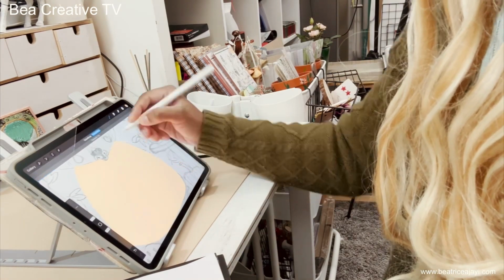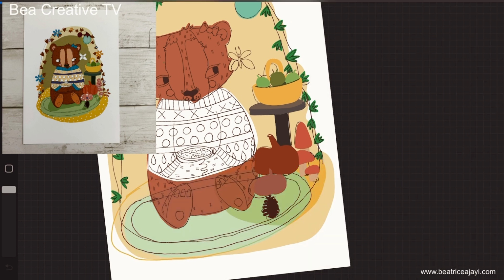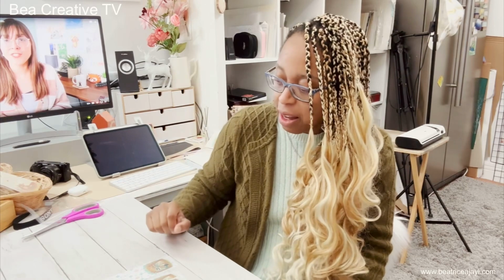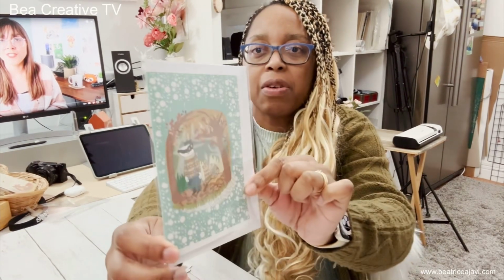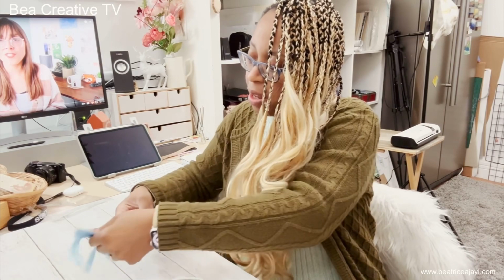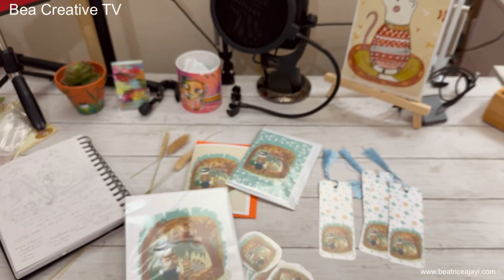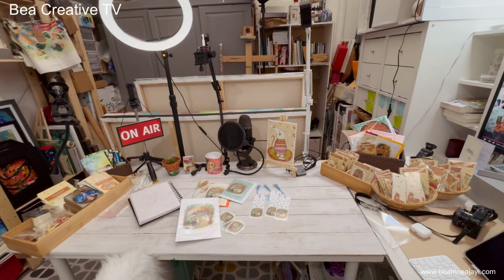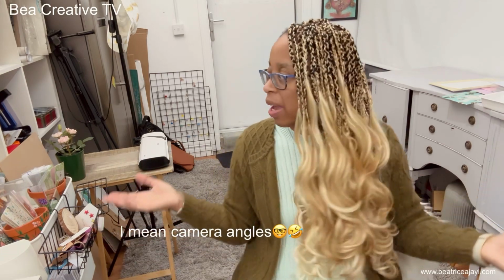Studio Vlog | Shop Prep | Cozy Studio Vlog | Monthly Artist Vlog | Art Room Makeover | Illustration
My name is Beatrice Ajayi. I am an artist, creative, illustrator and published author. I love to use a range of mediums in my artwork.

You will find me working on a range of pieces both digitally and sometimes traditional.

👉In this video today I am sharing what i have been up to in my studio.

I am trying to know my edting style so please be patient with me as I process it.

This is my monthly studio vlogs. I have decided to cut my video installments each month till i am more comfortable with my technology and filming style. I am excited to show you my new layout and goodies.

I am glad if i give you a beginning, middle and end ( 👈still this) 😂🤣

Getting more views through the algorithm and therefore reaching more people with my creative adventures. I want to make as many peoples days brighter with my characters and shenanigans as possible. 🤣 Hopefully I will figure out how to add my joking skills in to my videos. Maybe as I get a little more relaxed. A step at a time I guess.

***I now have downloadable artscapes on my website and also just launched my first ever online tutorial class on my website based in my recent superheros series. to purchase.

💕See you in the next months studio vlog ALSO checkout my podcast channel i am starting

I am working on making my tiers easier to work through. Please do give your support if you can. Come join me there.

🎨I also have online classes on Skillshare here: 👀 You get a month free to try out the range of other tutorials and classes available on skillshare. skillshare offers alot of awesome topics from a wide range of teachers. I also have my own classes as well as using the classes from other creatives. Do take a look.

I am always happy to share about art discussions and share tips. 🎨

For everyday snippets in the ‘Lab’, which is what I call my studio, you can find me on my Instagram here; 👀

I am also on Facebook, so we can connect there too 👀

CHECKOUT 📕My Crime fiction Book ‘Origins | The Scarecrow Murders Trilogy’. First instalment two more books to come. All comments welcome.

Edited in Lumafushion
Edited Final Cut Pro